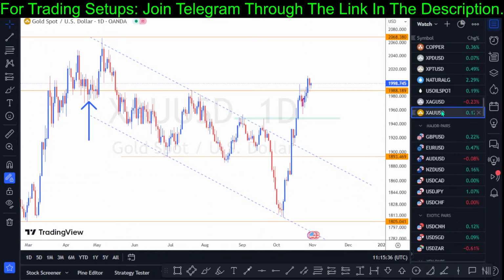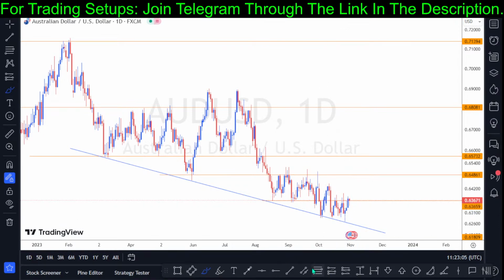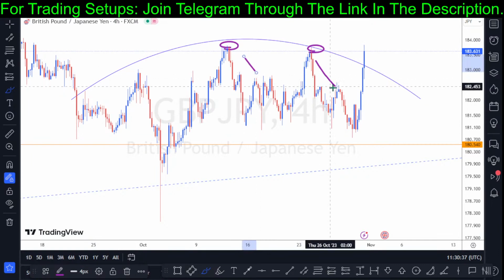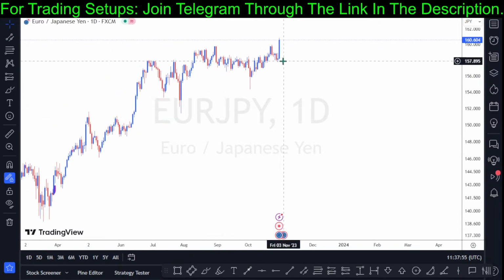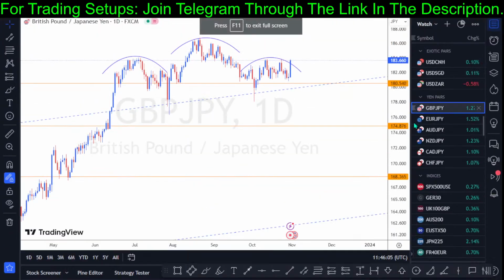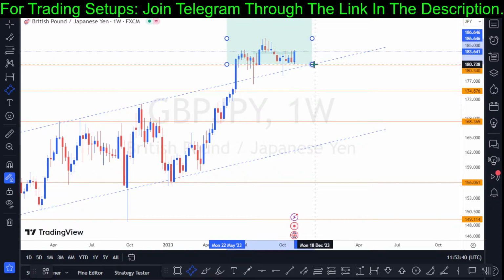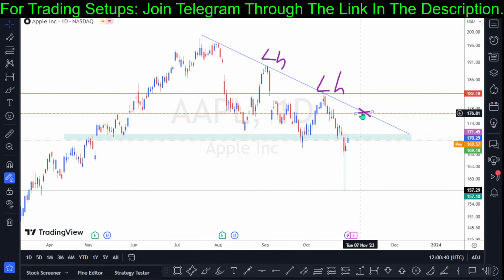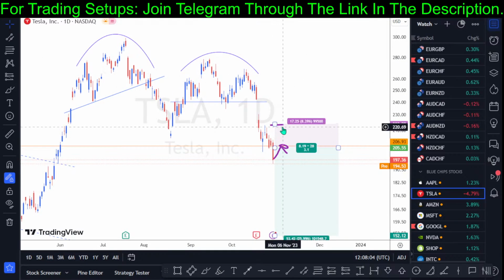🔥DAILY LIVE MARKET ANALYIS🔥